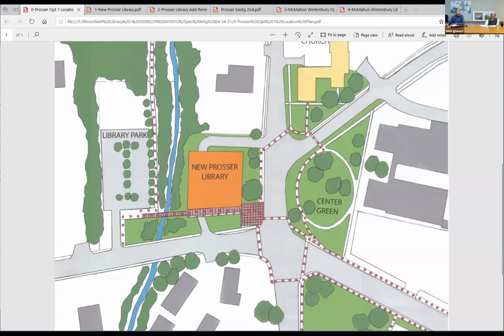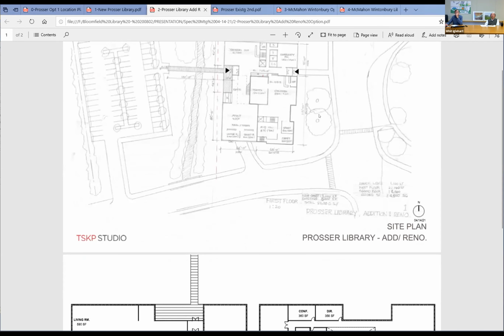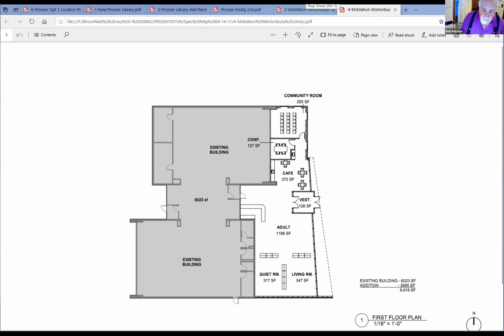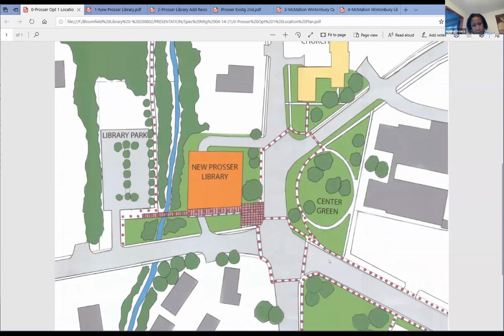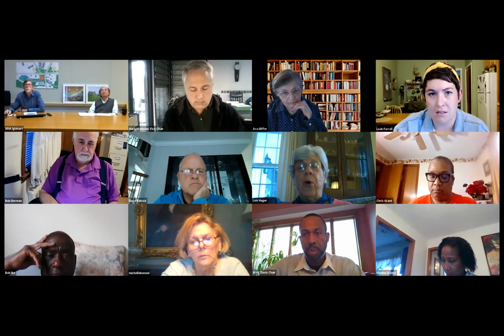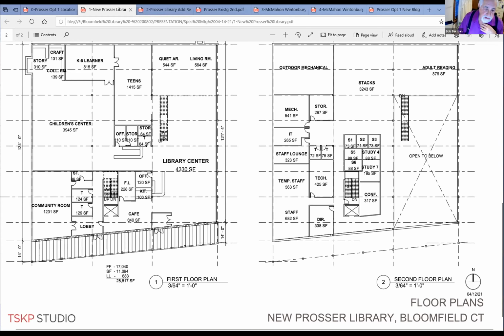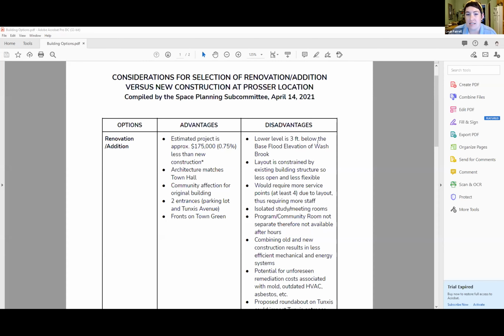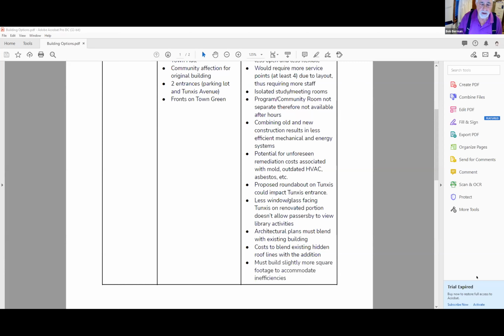Prosser Library Building Committee-Special Meeting-April 14, 2021